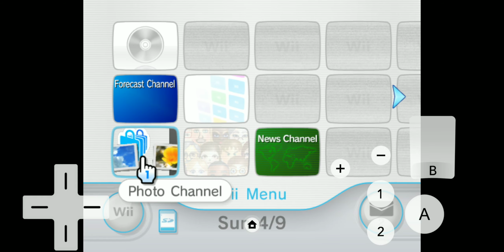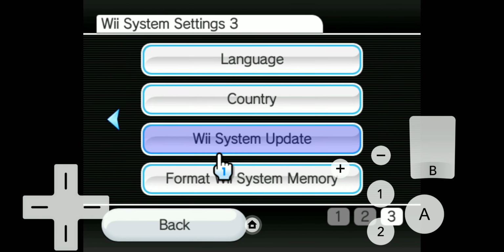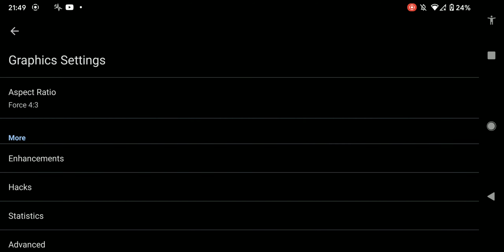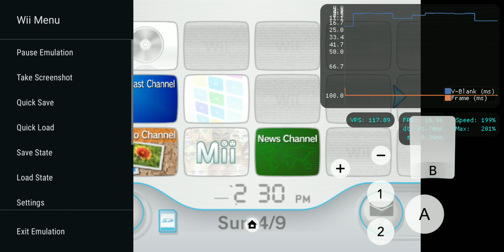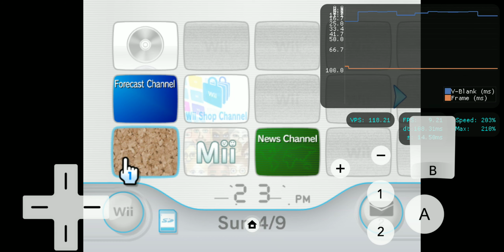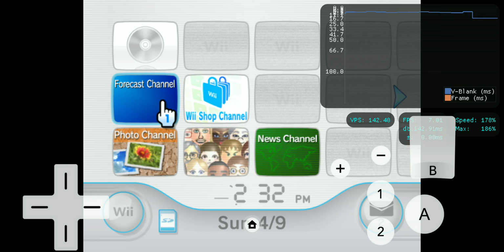Wii Corruptions (sorta) - EP. 1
lol